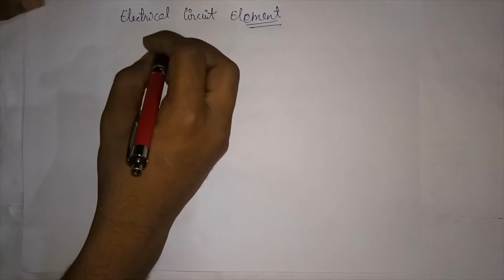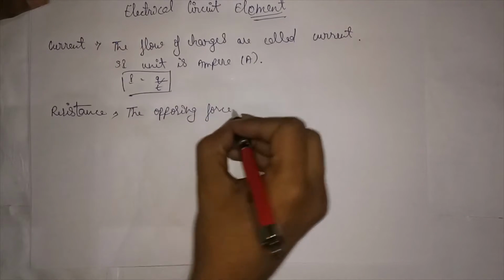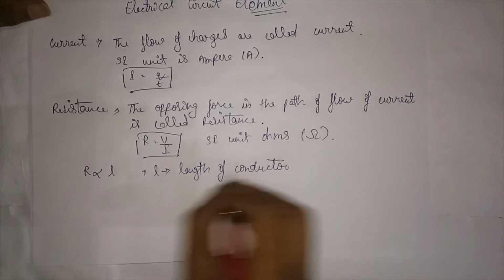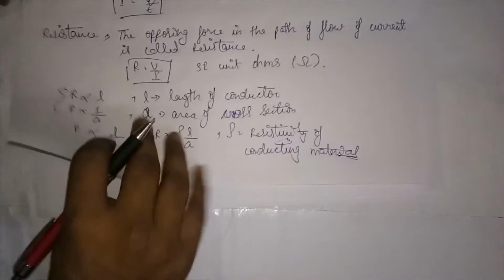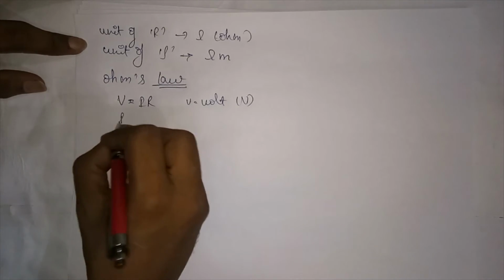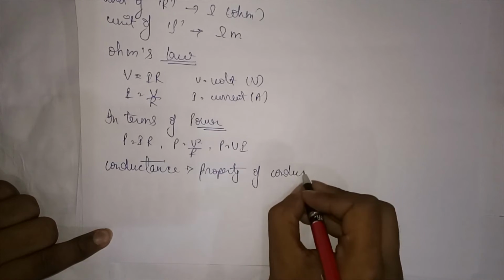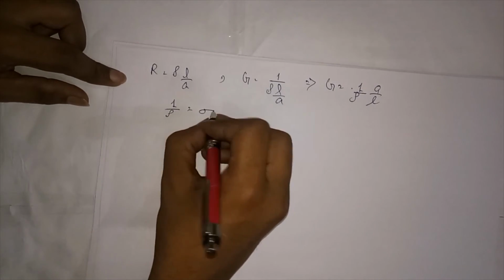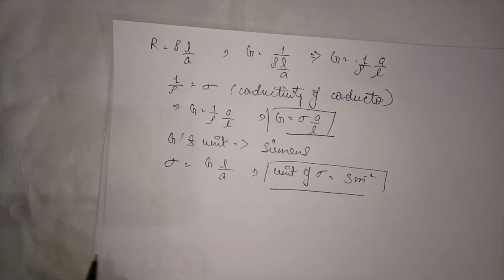Electrical Circuit Basics (R, L and C) Basics, Notes, Derivation in English BTech BSc | AKTU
This video focuses on the basics of DC (Direct Current) Electrical Circuits Basics (R, L and C). This video deeply teaches you the basics of Electrical Circuits that will help you in understanding the upcoming complex concepts very easily.

Electrical_Circuits_Basics_(R, L and C)_BTech
Electrical_Circuits_Basics_(R, L and C)_BSc Electrical_Circuits_Basics_(R, L and C)_BE Electrical_Circuits_Basics_(R, L and C)_1st_Yr